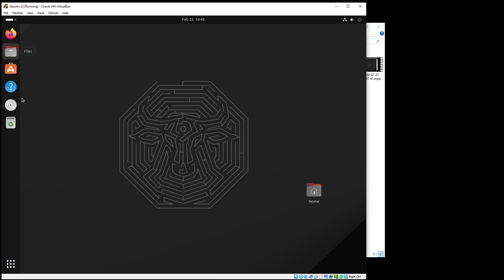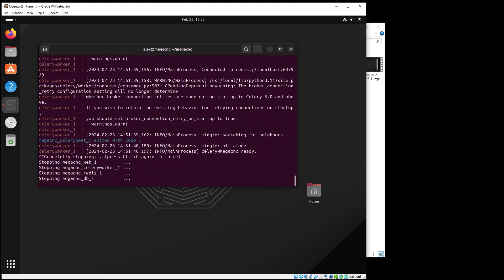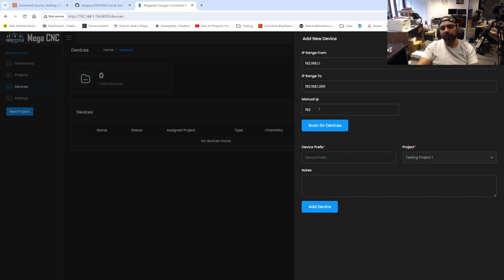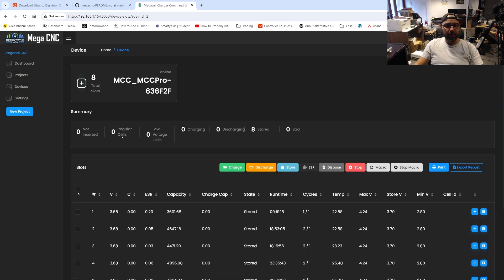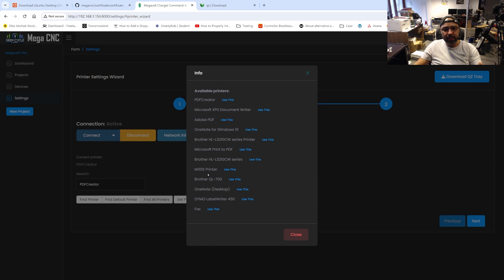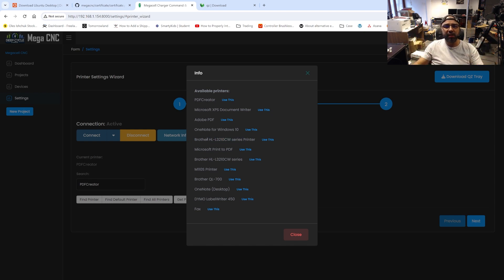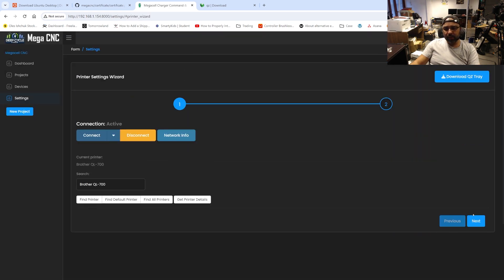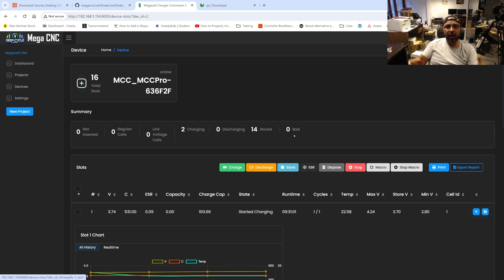Mega CNC software for controlling megacell chargers - Install and introduction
In this instructional video, we will be navigating through the process of deploying the Mega CNC application onto an Ubuntu virtual machine environment.

This application is the collaborative effort of 3D-Brothers and DeepCycle-Power, both of which are managed under my supervision. We anticipate a seamless operation moving forward.

The Mega CNC application is released under an open-source license, facilitating free access for modification and distribution. The source code is available for download at the following GitHub repository

For comprehensive installation guidelines, kindly refer to the README document provided within the repository. Additionally, for a detailed walkthrough of the installation process, I encourage you to view this video in its entirety, particularly if you are a user of the MegaCell technology.

While there is no licensing fee associated with the software due to its open-source nature, contributions to support the ongoing development of this project are greatly appreciated. Should you wish to make a donation, you can do so via the following platforms:

Your support is invaluable in furthering the development and enhancement of the Mega CNC application.